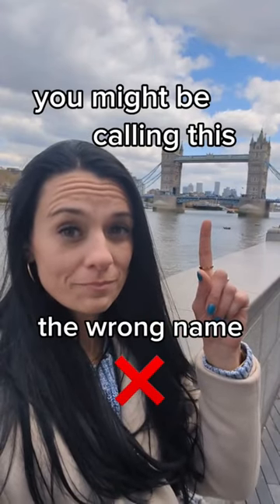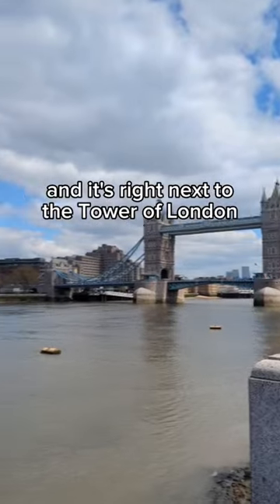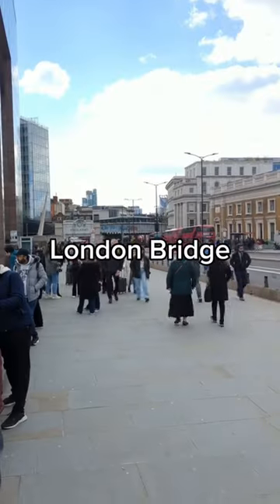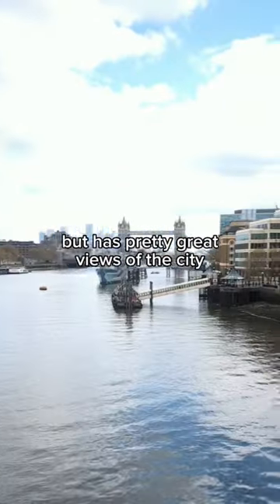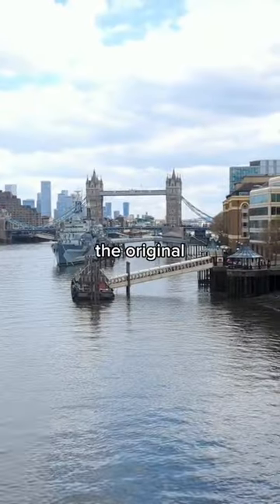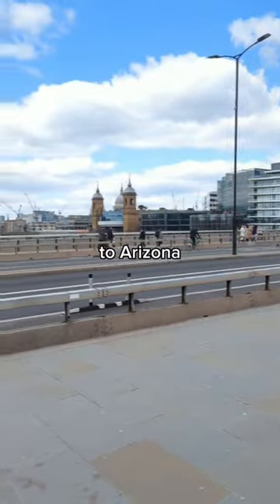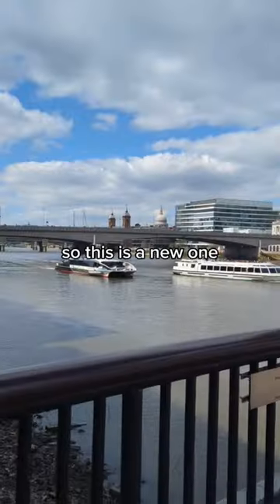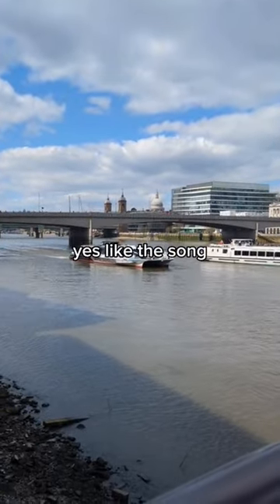You're calling this bridge the wrong name